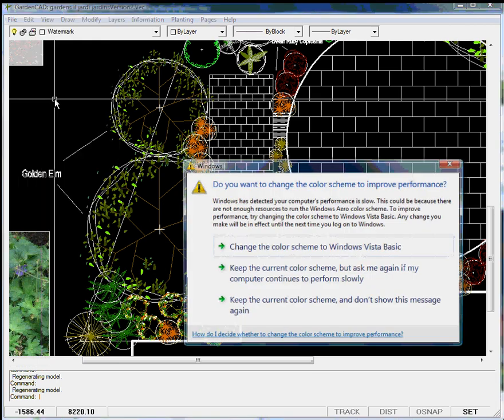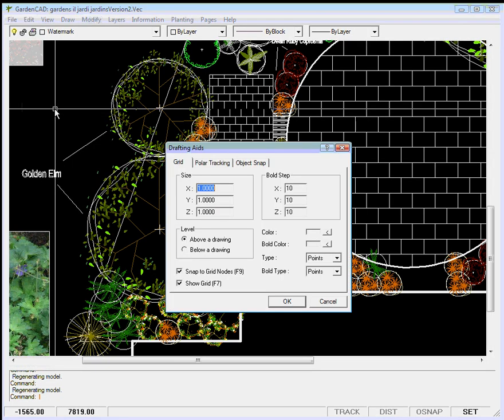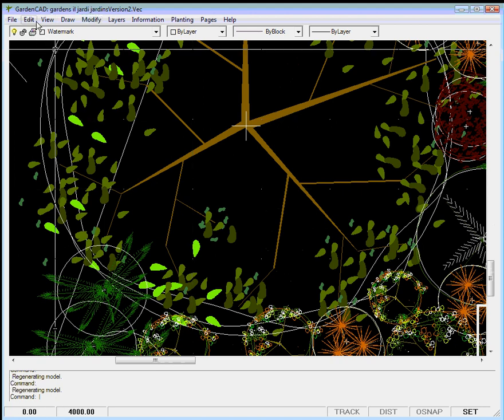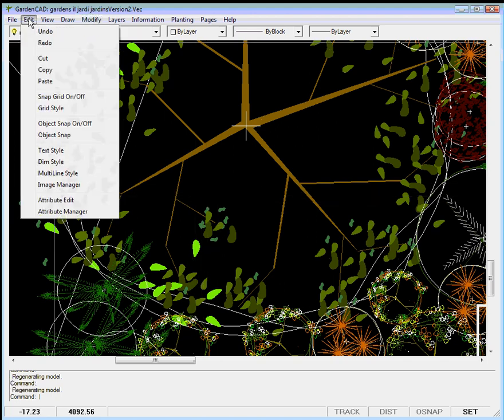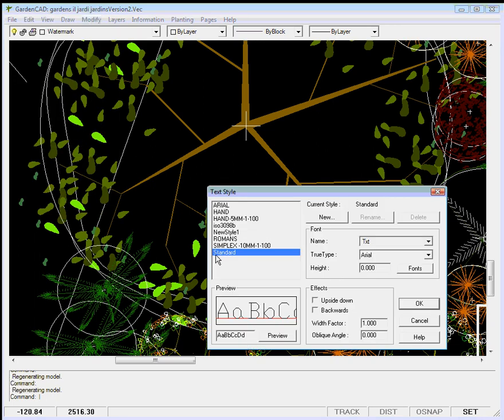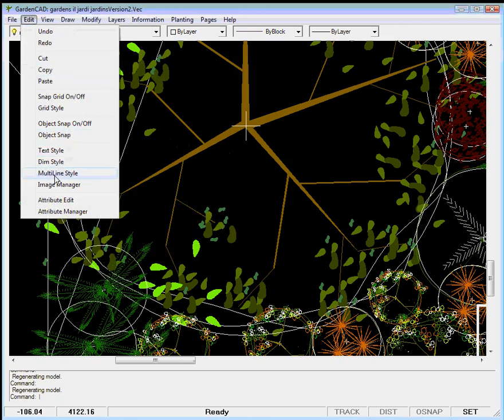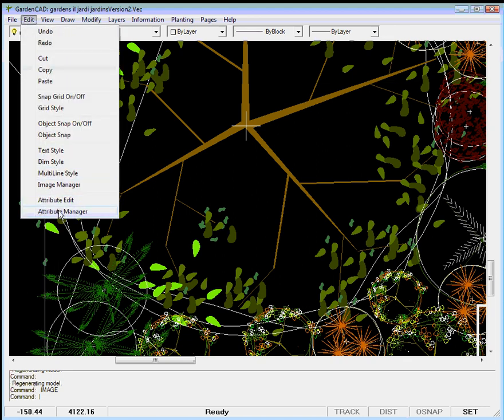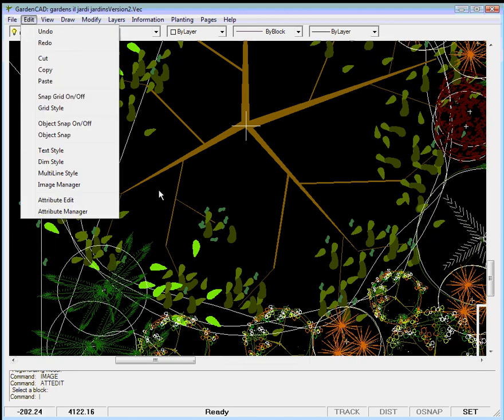Tools in the edit drop down menu